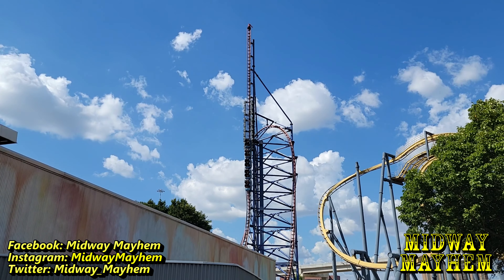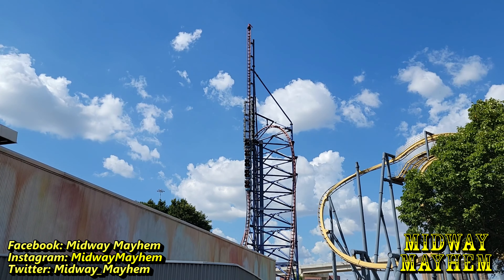Six Flags Over Texas Tour & Review 2021!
Join us as we take a visit to Six Flags Over Texas for the 2021 season and check out the great lineup of rides, such as New Texas Giant, Titan, Mr. Freeze, & more! They also have many other unique attractions such as Casa Magnetica and delicious food you just have to see! We were also granted a exclusive look behind the scenes of New Texas Giant where we got to check out some amazing views and even sign the ride!